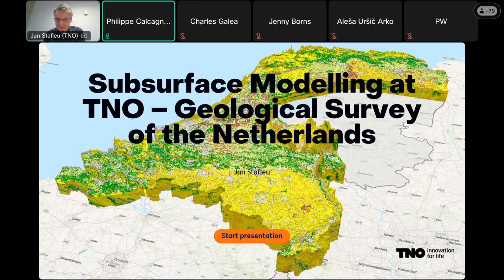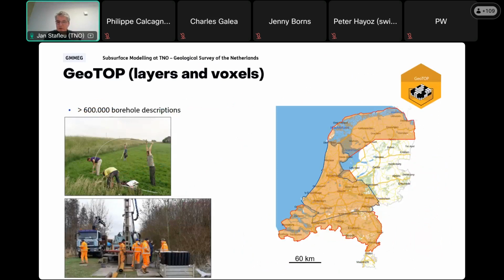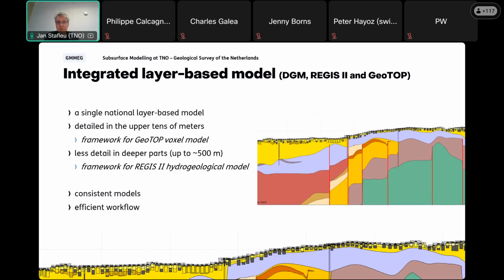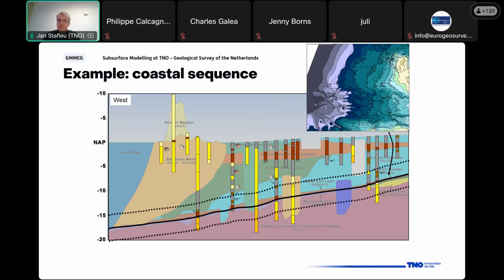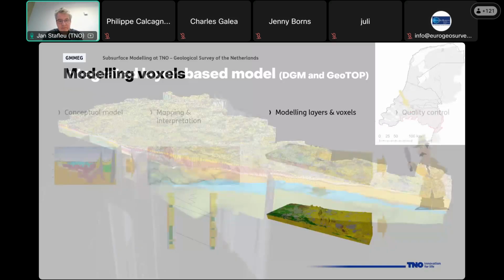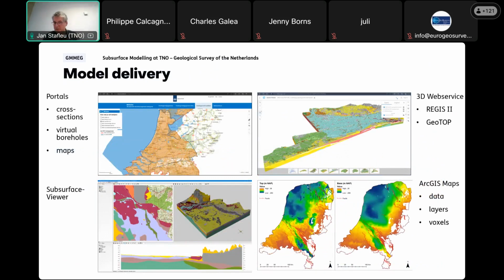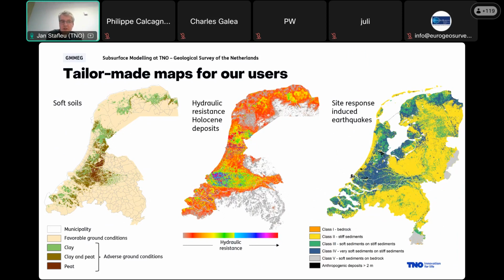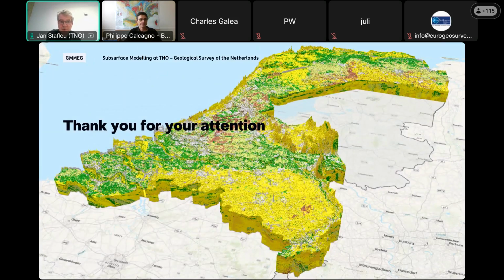Subsurface Modelling at TNO – Geological Survey of the Netherlands - 8th February 2024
Introduction by Philippe Calcagno, Deputy Chair of the Geological Mapping and Modelling Expert Group (BRGM, France)
Lecture by Jan Stafleu (TNO – Geological Survey of the Netherlands)

TNO – Geological Survey of the Netherlands systematically produces 3D models of the subsurface of Netherlands. To date, we build and maintain two different types of national-scale models: (1) layer-based models in which the subsurface is represented as a series of tops and bases of geological or hydrogeological units, and (2) voxel models in which the subsurface is subdivided in a regular grid of voxels attributed with a number of geological properties. Layer-based models of the shallow subsurface include the national geological framework model DGM and the hydrogeological model REGIS II. A third layer-based model is DGM-deep with Carboniferous to Neogene seismostratigraphical units up to a depth of 7 km. The two main voxel models are the aggregate resources model and the multi-purpose GeoTOP model. In this webinar we will discuss what these models are, how there are made, and how they are applied. We will also discuss some new developments, including the incorporation of DGM, REGIS II and GeoTOP in the Key registry of the subsurface (BRO).
The models are disseminated via the DINO-web portal. Webinar-participants are encouraged to have a look at this portal

Jan Stafleu
Jan is an experienced geologist / geomodeller and project manager at TNO – Geological Survey of the Netherlands. He is involved in the development of 3D geological models of the shallow subsurface of the Netherlands on a national scale. In particular, he acts as lead modeller and project manager of the development of the high-resolution GeoTOP voxel model, which provides a sound basis for subsurface related questions on, amongst others, groundwater extraction and management, land subsidence studies, aggregate resources and infrastructural issues.

(EurGeol, 2015).
Related Works:
3D Subsurface Models
Gunnink, J.L., Maljers, D., Van Gessel, S.F., Menkovic, A. & Hummelman, H.J., 2013. Digital Geological Model (DGM): a 3D raster model of the subsurface of the Netherlands, Netherlands Journal of Geosciences – Geologie en Mijnbouw, 92(1), 33-46. doi:10.1017/S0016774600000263
Hademenos, V., Stafleu, J., Missiaen, T., Kint, L., & Van Lancker, V., 2019. 3D subsurface characterisation of the Belgian Continental Shelf: A new voxel modelling approach. Netherlands Journal of Geosciences, 98, E1. doi:10.1017/njg.2018.18
Maljers, D., Stafleu, J., Van der Meulen, M.J. & Dambrink, R.M. 2015. Advances in constructing regional geological voxel models, illustrated by their application in aggregate resource assessments. Netherlands Journal of Geosciences, 94(3), 257-270. doi:10.1017/njg.2014.46
Stafleu, J., Maljers, D., Gunnink, J.L., Menkovic, A. & Busschers, F.S., 2011. 3D modelling of the shallow subsurface of Zeeland, the Netherlands. Netherlands Journal of Geosciences - Geologie en Mijnbouw, 90(4), 293-310. doi:10.1017/S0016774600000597
EuroGeoSurveys
The Geological Surveys of Europe
Stafleu, J., Maljers, D., Busschers, F.S., Schokker, J., Gunnink, J.L. & Dambrink, R.M., 2021a. Models Created as 3-D Cellular Voxel Arrays. In: Turner, A.K., Kessler, H. & Van der Meulen, M.J. (eds.): Applied Multidimensional Geological Modeling. doi:10.1002/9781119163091.ch11
Application of GeoTOP in land-subsidence and induced seismicity studies
Koster, K., Stafleu, J., Cohen, K.M., Stouthamer, E., Busschers, F.S. & Middelkoop, H., 2018. Three-dimensional distribution of organic matter in coastal-deltaic peat: Implications for subsidence and carbon dioxide emissions by human-induced peat oxidation. Anthropocene, 22., 1-9. doi:10.1016/j.ancene.2018.03.001
Koster, K., Stafleu, J. & Stouthamer, E., 2018. Differential subsidence in the urbanized coastal-deltaic plain of the Netherlands. Netherlands Journal of Geosciences, doi: 10.1017/njg.2018.11
Van Ginkel, J., Ruigrok, E., Stafleu, J. & Herber, R., 2022. Development of a seismic site-response zonation map for the Netherlands. Nat. Hazards Earth Syst. Sci., 22, 41–63. doi:10.5194/nhess-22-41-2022
Live webinar will be recorded and will be available on EuroGeoSurveys YouTube